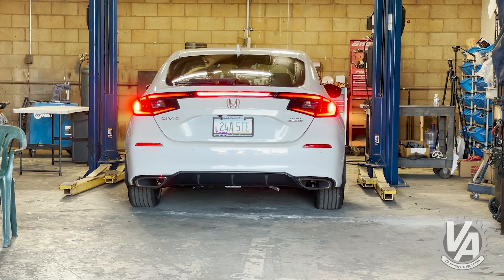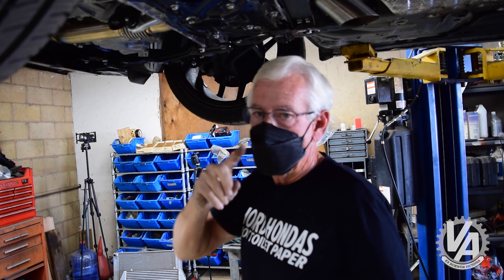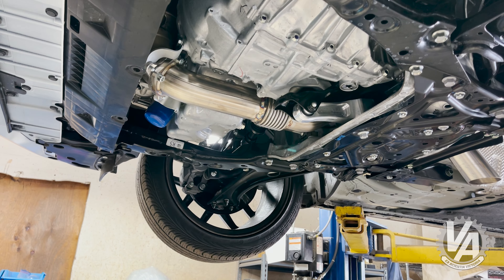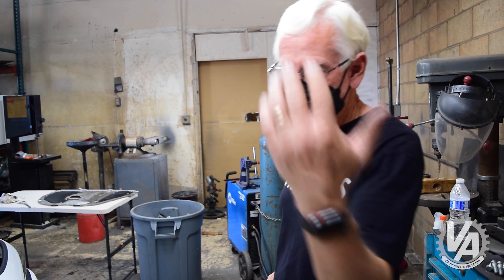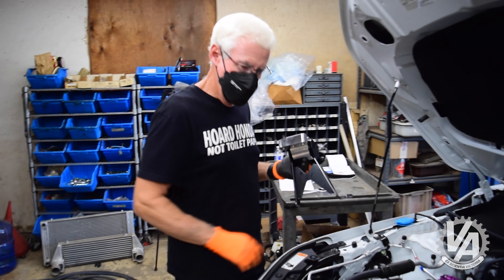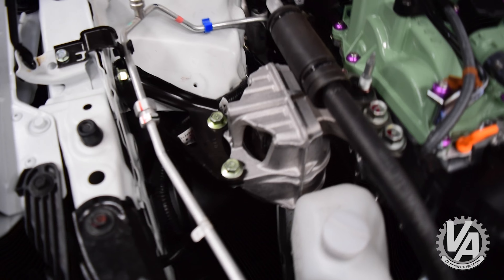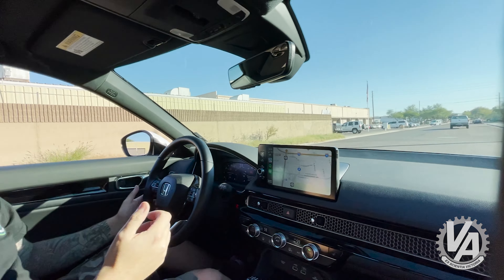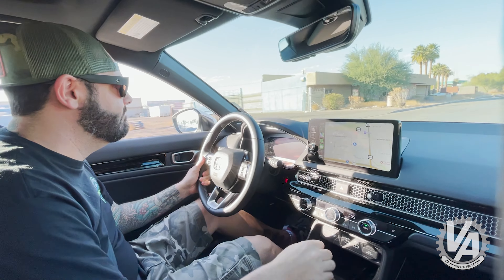11th Gen Civic Sport Hatchback Mounts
11th Gen Civic Sport Hatchback Mounts: Keeping the L15B7 planted

First! Remember when people used to comment "First!" on random things on the internet? Like it was a badge of honor to do. We think maybe they were lurking on sites and apps a bit too much, but who are we to rain on their parade? Mike Hinton of @Axion Industries can actually claim to be first on something kind of cool. He is the first to get the new Hasport Performance mount kit (FESTK) in his 2022 Civic Sport hatchback. The kit is nearly identical to the set HPD is running in their 2022 Civic Si race cars.

We walk through the install process, showing little tips along the way to make it easier for those doing it at home or in their own shop.